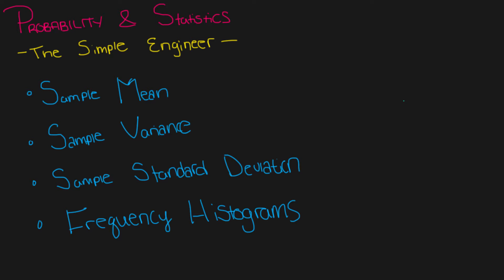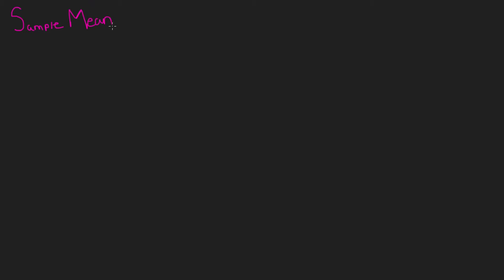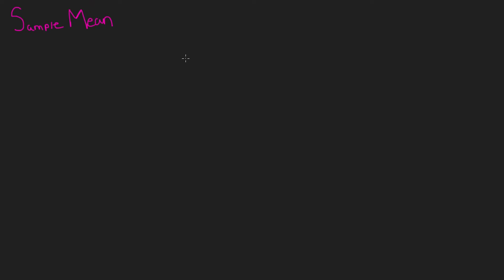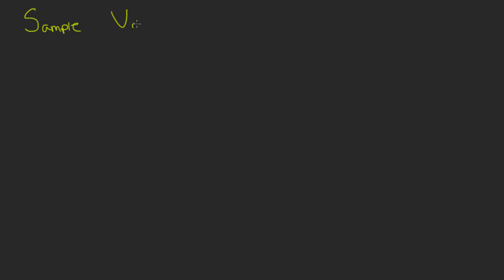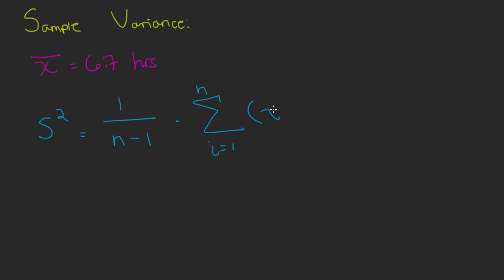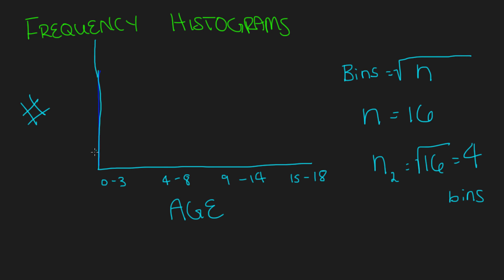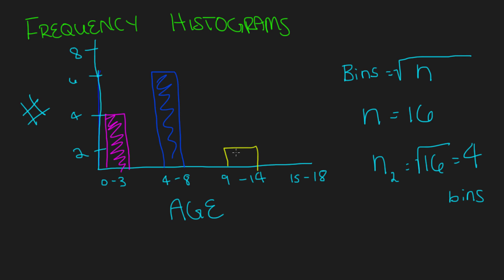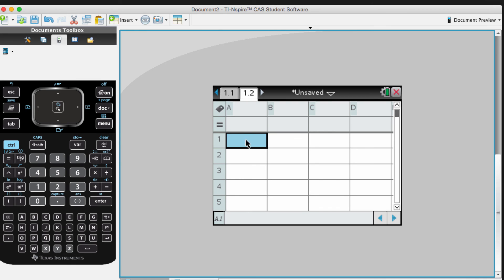Sample Mean, Variance, Standard Deviation and Histograms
This video will detail on calculating the sample mean, sample variance, sample standard deviation as well as frequency histogram data for a set of numbers.